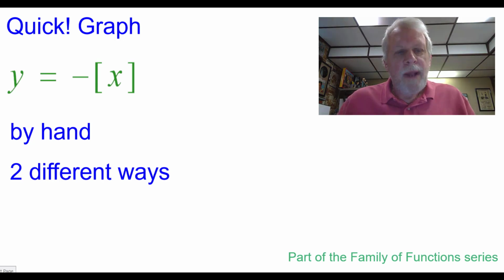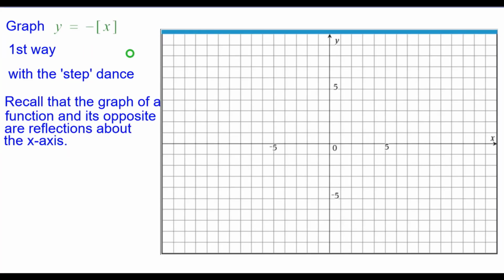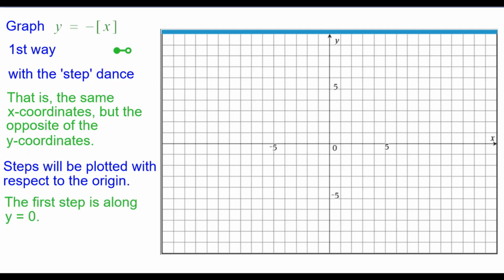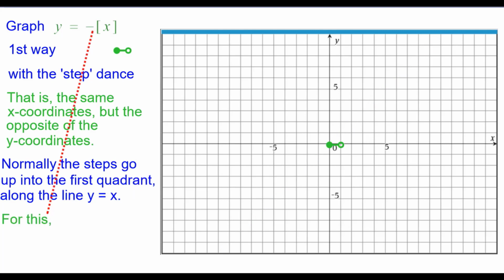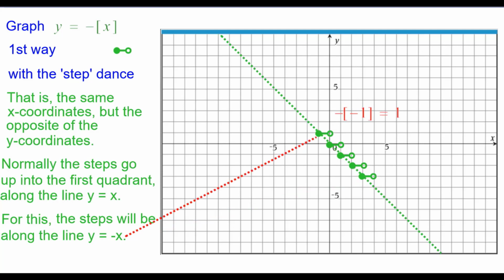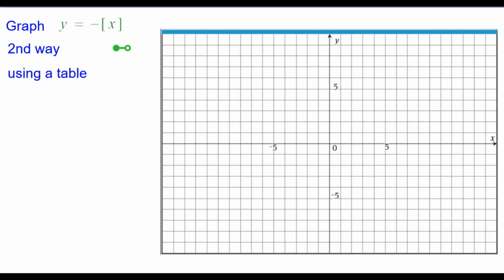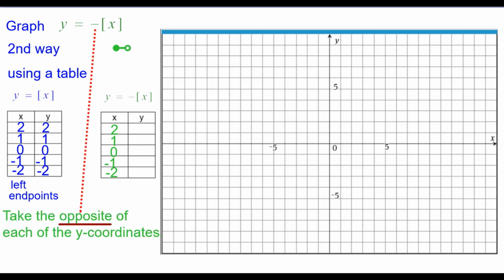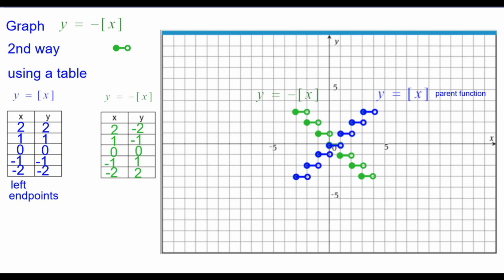Quick! Graph y=-f(x) for f(x)= the greatest integer of x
This "Quick! Graph" video explores the effect of the transformation -f(x) on the parent function y=the greatest integer of x.